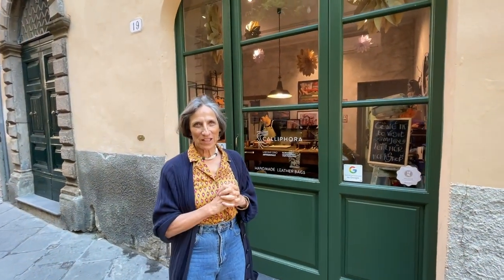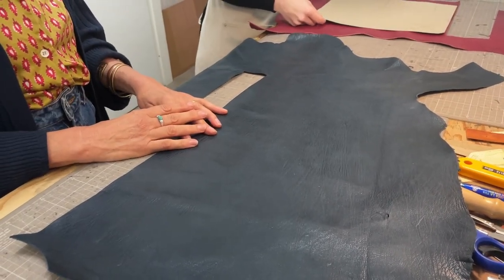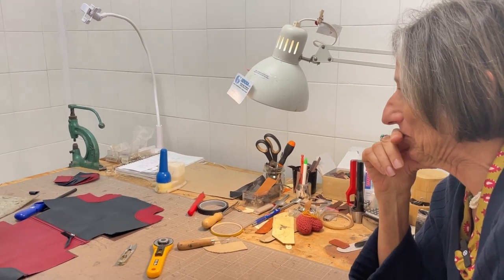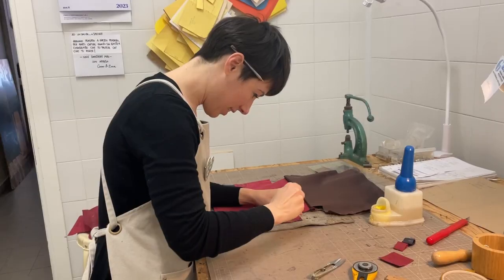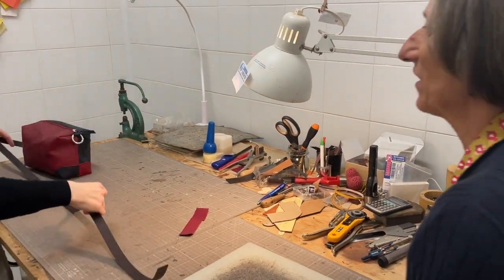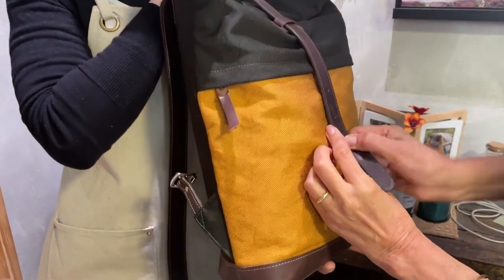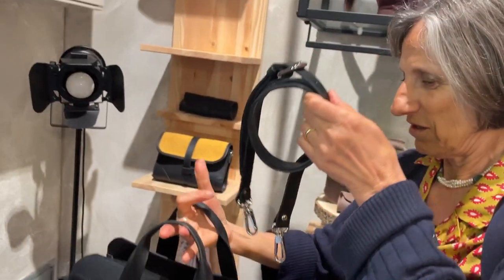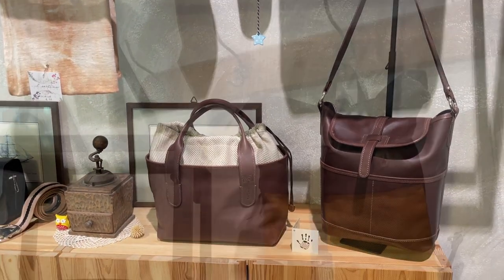WATCH A REAL LIFE ARTISAN CREATE A STUNNING HANDBAG IN HER TUSCAN WORKSHOP ! | ITALY VLOG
Michela Francesconi, a Tuscan craftsperson shows us her art. She makes a leather bag in her beautiful workshop in Lucca.
Michela also runs leather-making classes in her workshop.

Michela Francesconi    Calliphora bags
Calliphora - Via Busdraghi, 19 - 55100 Lucca

You might also like to enjoy our video on the life of a sculptor in Lucca:

Bespoke souvenirs in Lucca Tuscany
Shopping in Lucca
Artisans in Lucca
Traditional shops in Lucca
What to buy in Italy
What to buy in Lucca
La dolce vita
Handmade goods in Lucca Tuscany
Italy vlog
Lucca Diaries
WATCH A REAL LIFE ARTISAN CREATE A STUNNING HANDBAG IN HER TUSCAN WORKSHOP! MICHELA FRANCESCONI